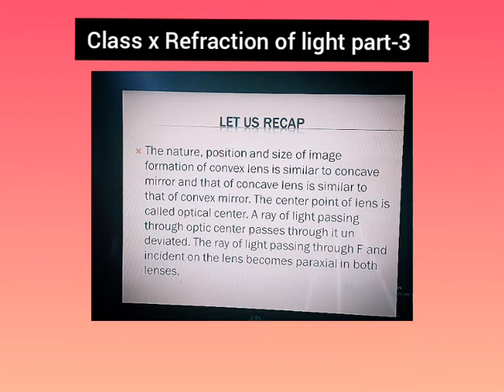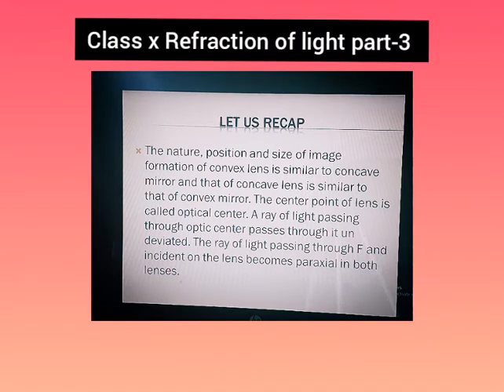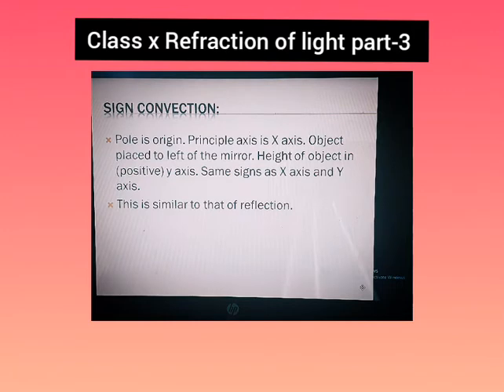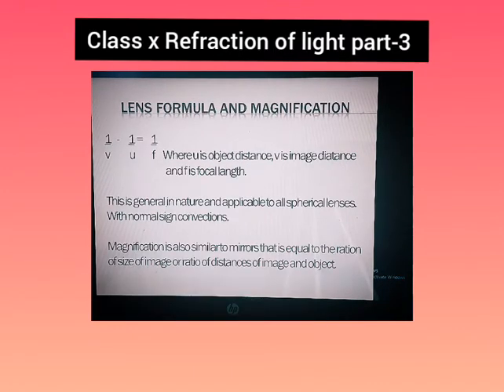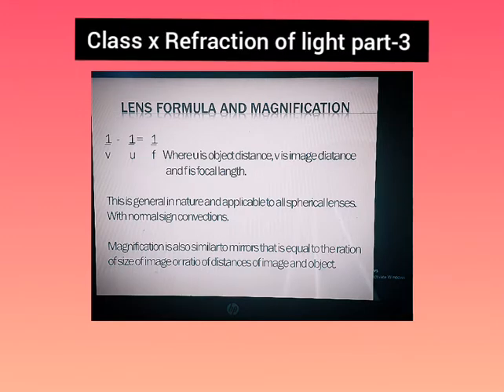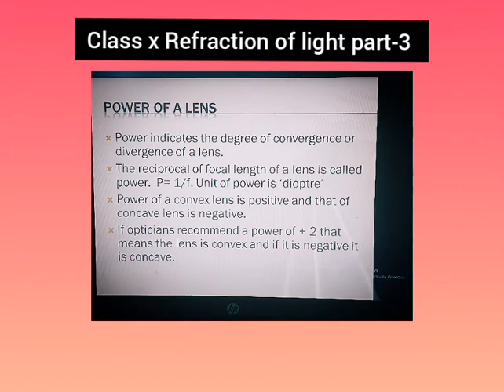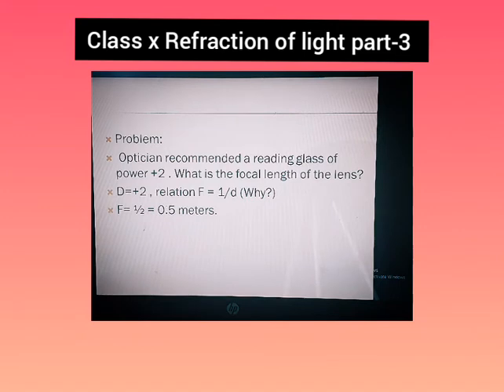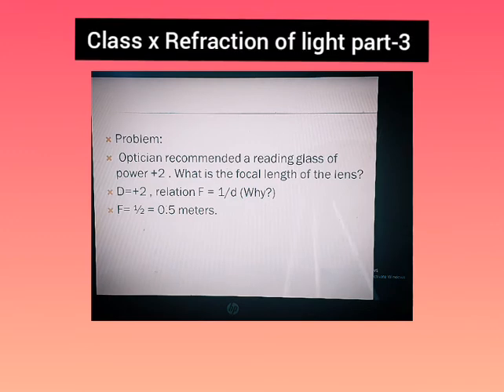Refraction part 3|x standard (NCERT, SSLC)SCIENCE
Useful video for X (NCERT, SSLC),NTSE, CET,IIT JEE ,NDA.